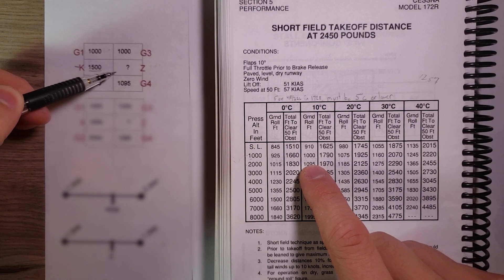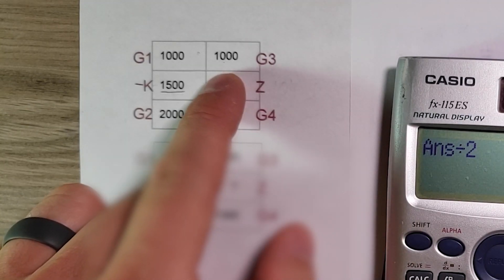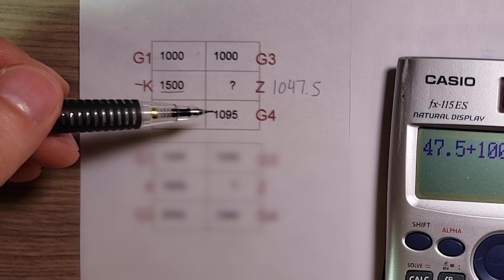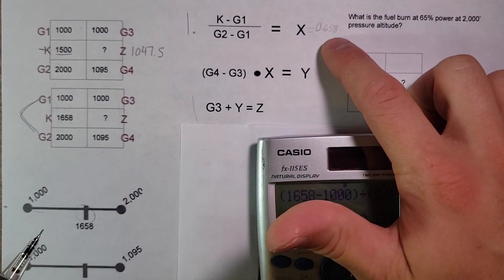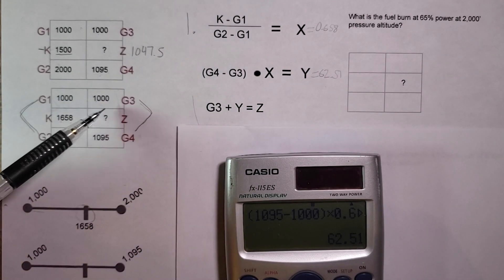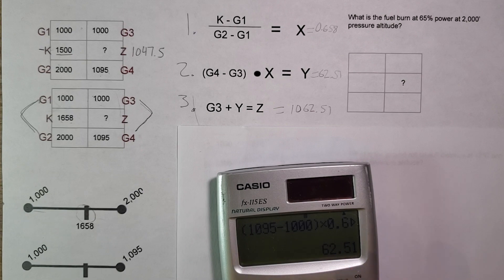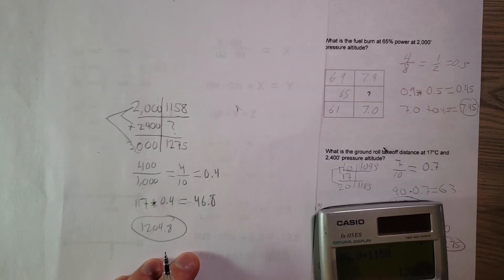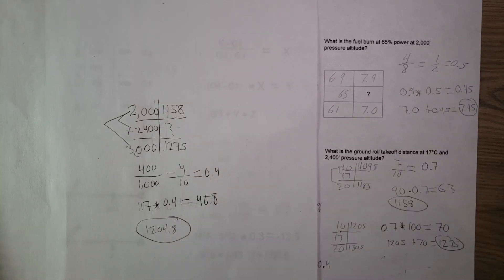Interpolation for Aviators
A detailed lesson on how to interpolate aircraft performance charts.